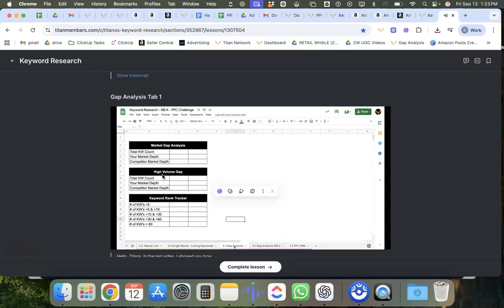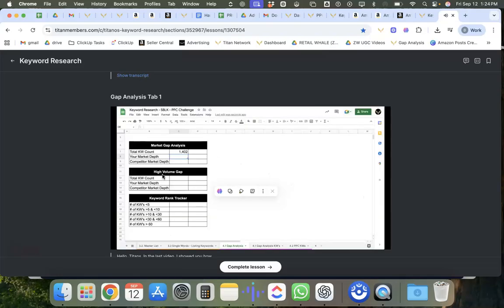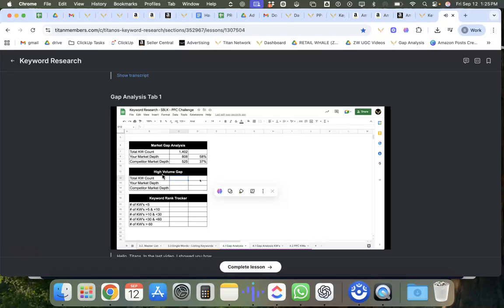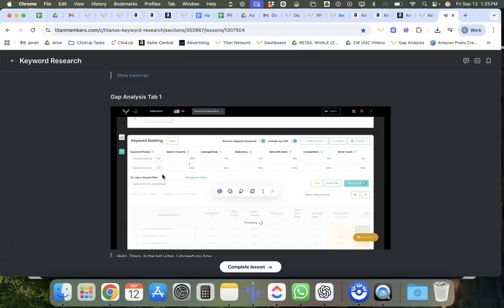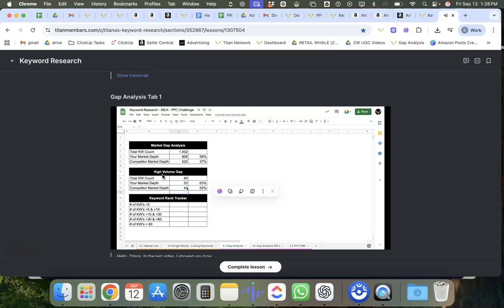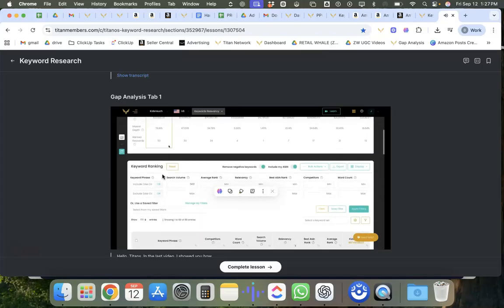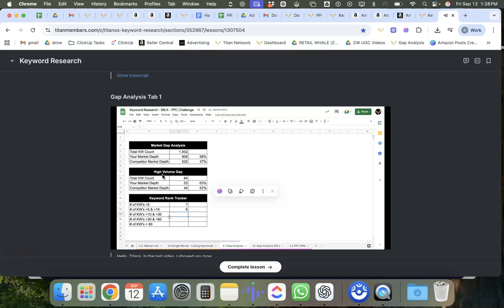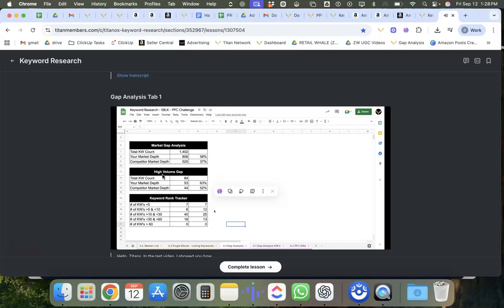Gap Analysis 1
Gap Analysis Part 1